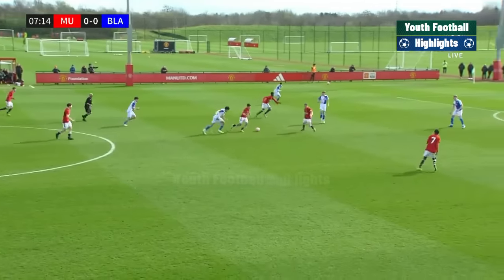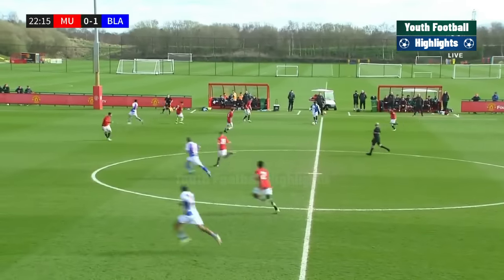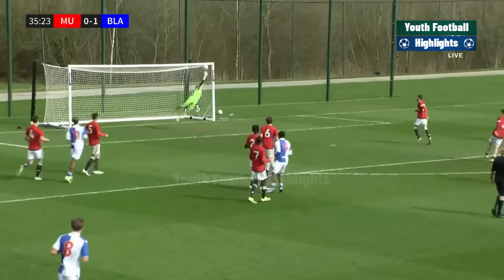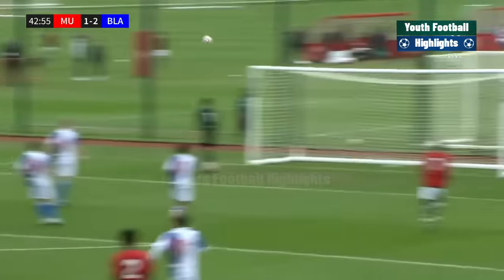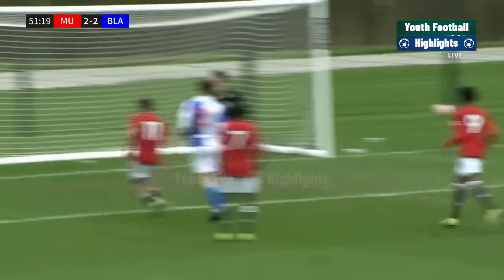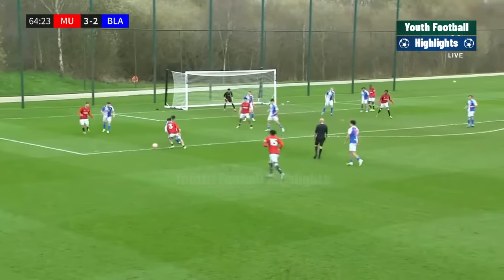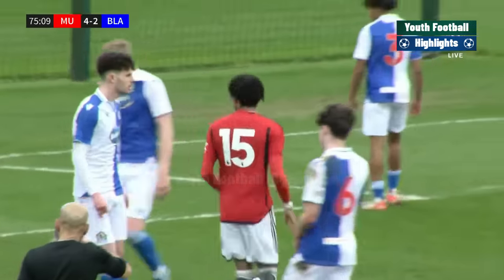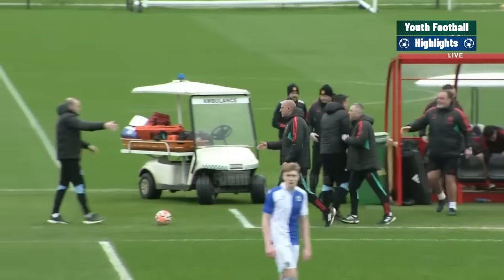Manchester United vs Blackburn Rovers | What a Comeback | Highlights | U18 Premier League 16-03-2024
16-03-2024